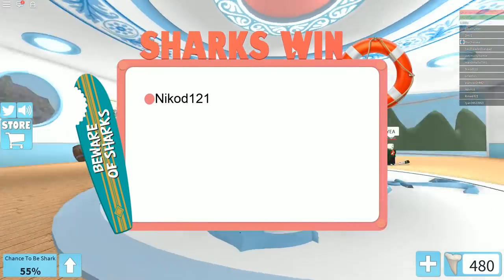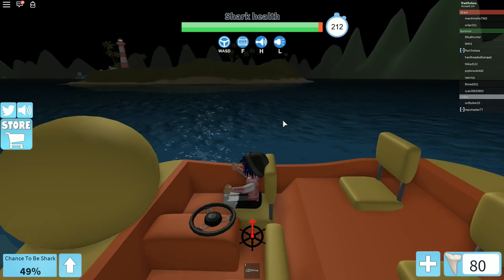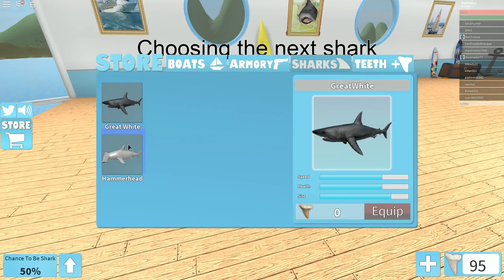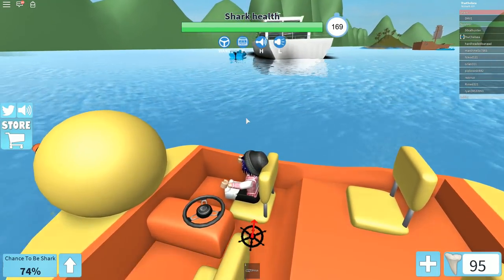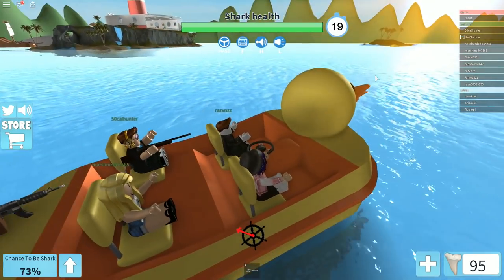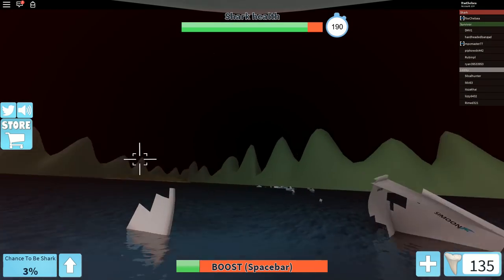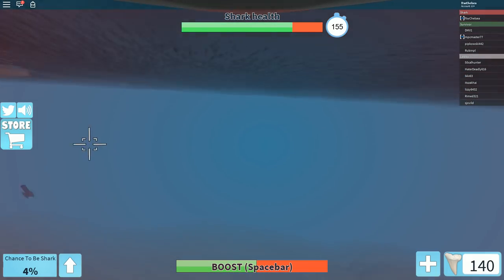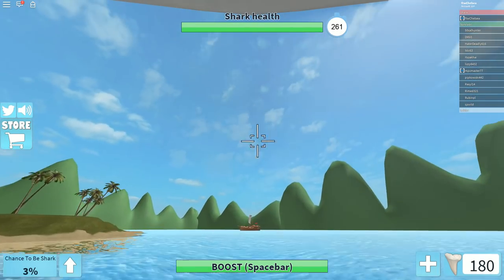NEW UPDATE?! THE HAMMERHEAD SHARK ARRIVES (Roblox Roleplay)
The biggest update on SharkBite just arrived. Giving us the Hammerhead Shark! What will Chelsea do with new power and how will the others react?!

Roblox Channels